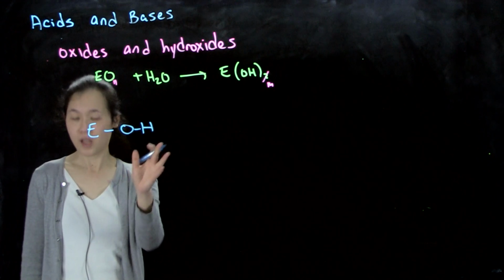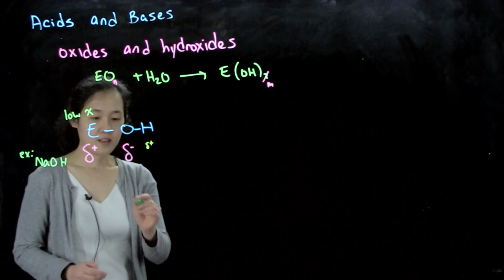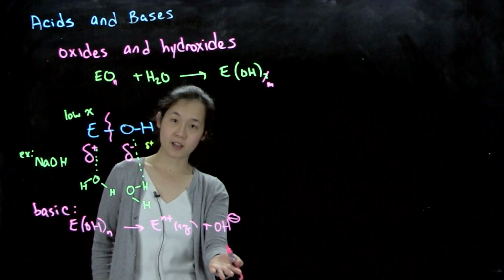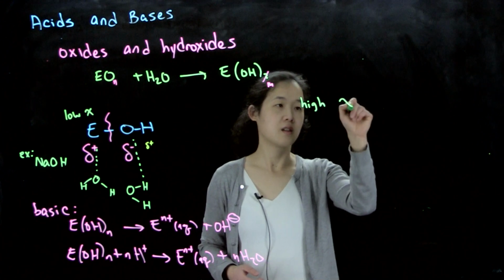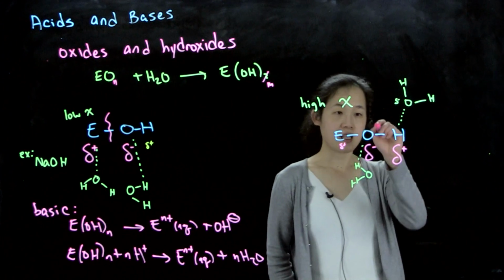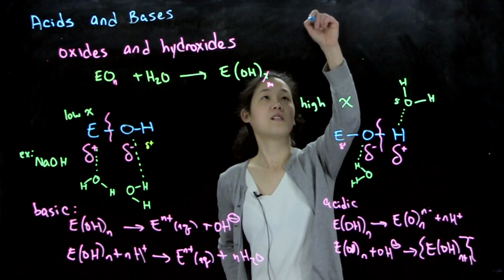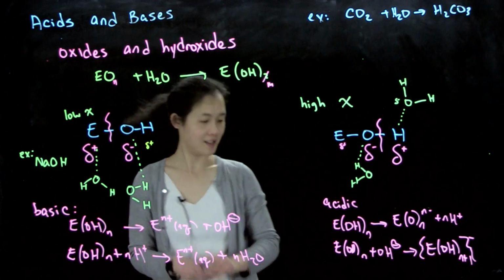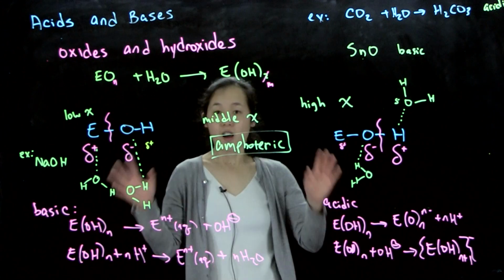L7A Acid/Base Oxides and Hydroxdies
Discussion on what makes an element oxide or hydroxide basic or acidic (hint: it's electronegativity).
L7, Feb. 17, 2021
CHEM 20284